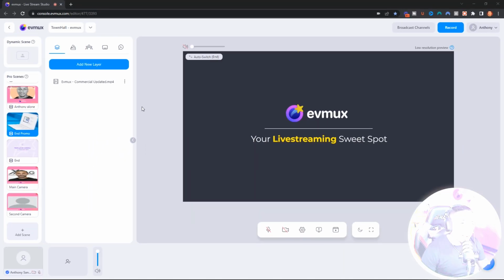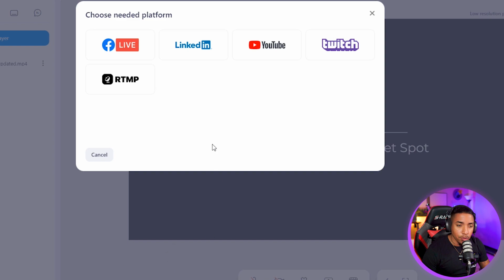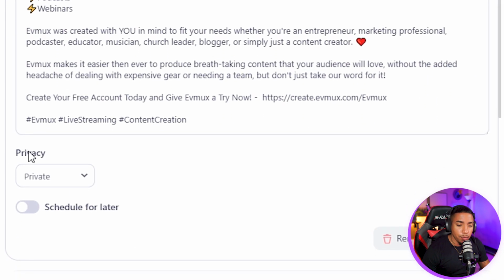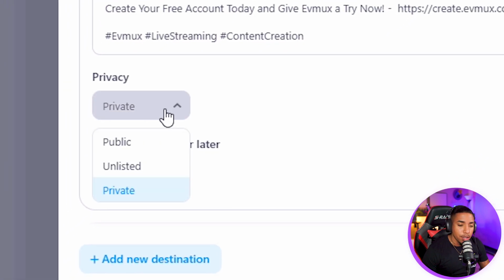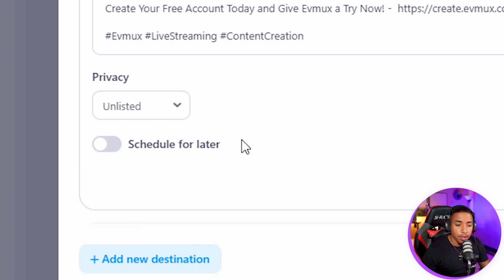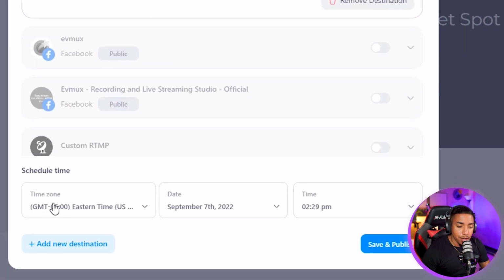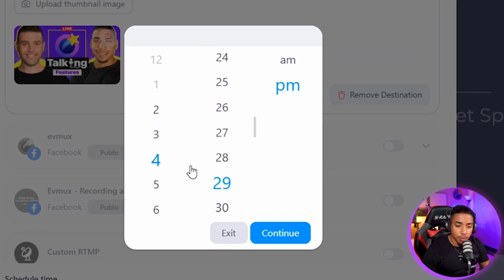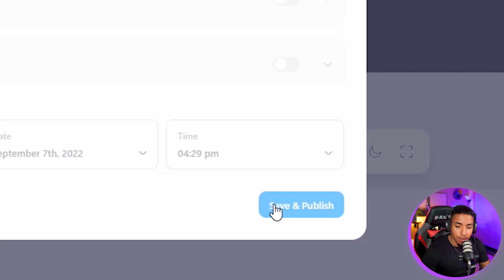How to Schedule a Live Stream in Evmux